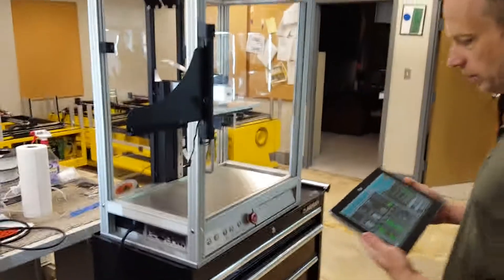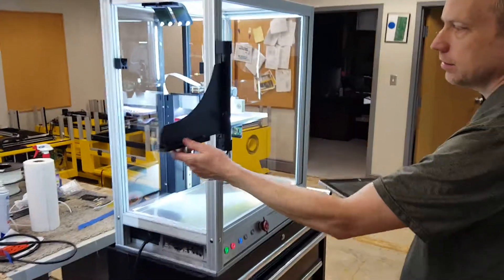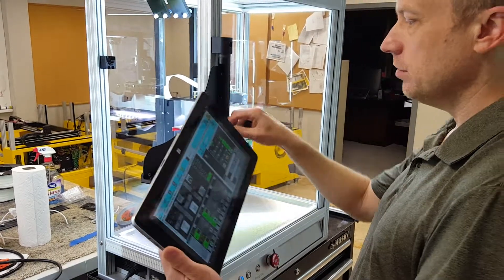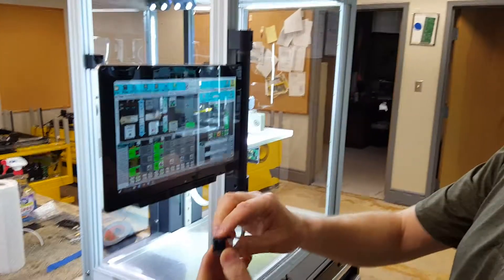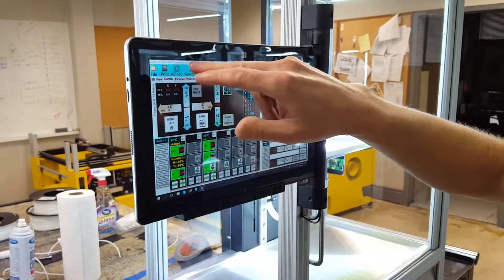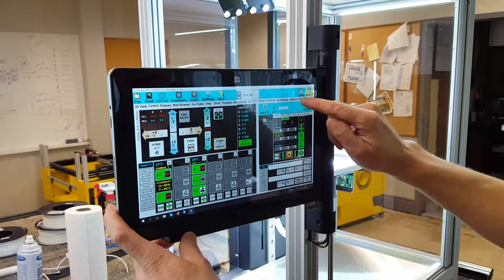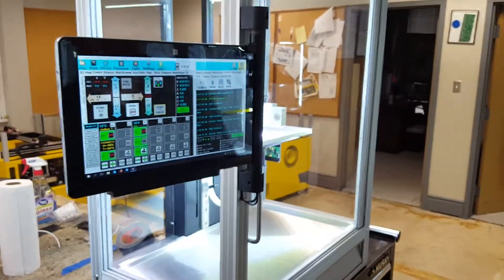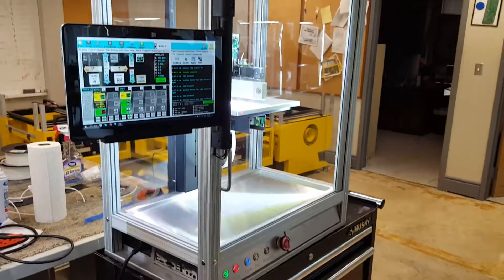Hyrel System 30M Initial Setup, 2019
Revisions to the initial setup for the System 30M as of summer 2019